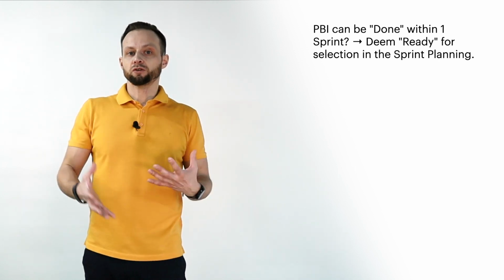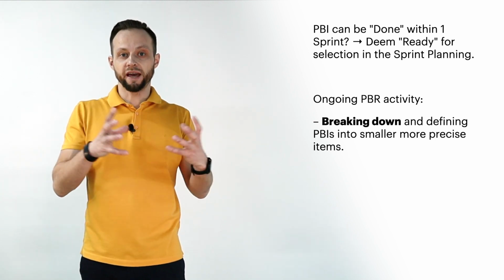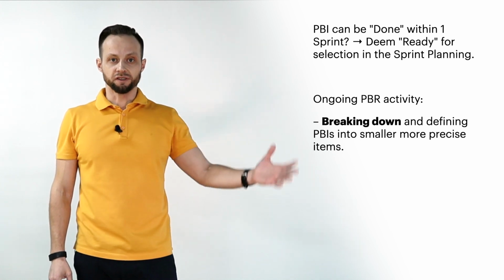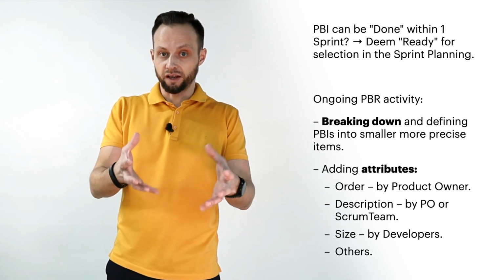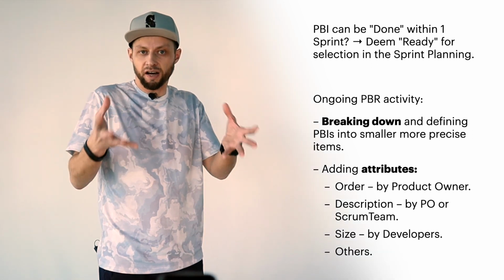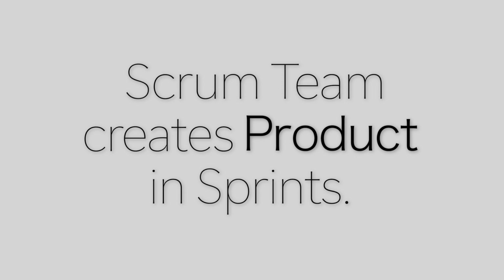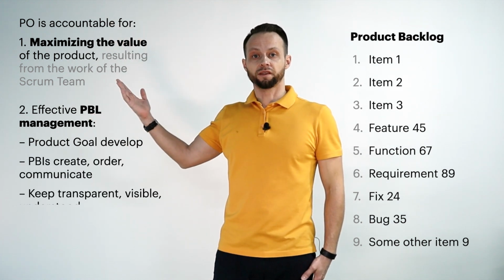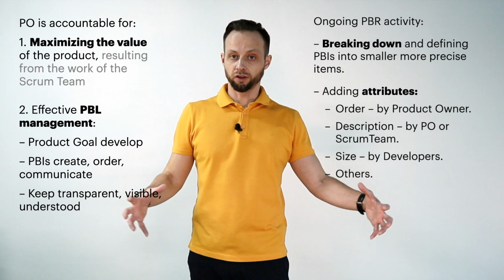What elements are in the BACKLOG – epics, features, user stories, fixes, bugs, enablers, tasks?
The Product Backlog item is – any work that is needed to improve the Product. {2013} the Product Backlog item may be a feature, a function, a requirement, an enhancement, or a fix. (Also, an Epic, a Bug, a Fix, a Defect, a User story, and any other element of work on the product.)

They are ordered.

How should you describe Product Backlog items? How should you define, calculate, or somehow else decide on the order of the items? The Scrum Guide says that the Exact approaches for defining Product Backlog items and their order may vary widely across organizations, Scrum Teams, and individuals.

Product Backlog items that can be "Done" by the Scrum Team within 1 Sprint are deemed “Ready" for selection in a Sprint Planning event. They usually acquire this degree of transparency after refining activities.
Similar to the “Definition of Done”, the Agile community invented the term “Definition of Ready”. Please, note, that, although it seems logical, there is no such term in the Scrum Guide.

Product Backlog Refinement – is NOT necessarily an event. Formally – NOT a Scrum event, but an act or activity. Product Backlog Refinement is the act of breaking down and further defining Product Backlog items into smaller more precise items. This is an ongoing activity to add details and attributes, such as a description, order, and size. Attributes often vary with the domain of work. Scrum Guide 2013 version offered to also indicate the estimation of items, but the 2020 version tells about the Size instead, not insisting on any specific way to perform sizing.

The Product Backlog is refined as needed. the Scrum Team may refine Product Backlog items even during the Sprint Planning – to increase understanding and confidence.

Who defines the size of Product Backlog items? — The Developers who will be doing the work are responsible for the sizing. the Product Owner may influence the Developers by helping them understand and select trade-offs. However, the sizing is made by those who will be doing the work – the Developers.

Now, let’s summarise the last topics. A Product is a vehicle to deliver value. Scrum Team creates a Product in Sprints. the Product Owner is accountable for maximizing the value of the Product, resulting from the work of the Scrum Team. The Product Owner does it by effectively managing the Product Backlog, including developing the Product Goal, Creating and ordering Product Backlog items; and Ensuring they are clearly communicated, transparent, visible, and understood. the Scrum Team performs an ongoing refinement activity of breaking down and further defining smaller more precise Product Backlog items, adding details and attributes, such as a description, order, and size. So that they can be "Done" within 1 Sprint.

In this online course, you will learn about the most popular Agile approach used by 87% of teams – Scrum! As an Agile coach and Scrum Master with years of experience, Dim Blinov will guide you through the essential elements of Scrum including roles, events, artifacts, values, and pillars.

The course covers various elements of Scrum, including:

1. The definition of Scrum. It is a lightweight framework that helps teams and organizations generate value through adaptive solutions for complex problems.

2. The key elements of Scrum, including the accountabilities (Product Owner, Developers, Scrum Master), events (Sprint, Sprint Planning, Daily Scrum, Sprint Review, Sprint Retrospective), and artifacts (Product Backlog, Sprint Backlog, Increment) + the commitments associated with the Scrum artifacts (Product Goal, Sprint Goal, Definition of Done).

3. The five Scrum values (Focus, Openness, Respect, Commitment, and Courage) and the three empirical pillars (Transparency, Inspection, and Adaptation).

4. Additional elements of Scrum, such as Product Backlog Refinement, Empowerment and Self-management, Lean thinking, Cross-functionality, and Iterative-Incremental approach.

Let’s list all the elements of Scrum.
The 3 Accountabilities are the Product Owner, the Developers, and the Scrum Master.
The 5 Events are the Sprint, the Sprint Planning, the Daily Scrum, the Sprint Review, and the Sprint Retrospective.
And the 3 artifacts are the Product Backlog, the Sprint Backlog, and the Increment.
The 3 Commitments are the Product Goal, the Sprint Goal, and the Definition of Done.
The Values are Focus, Openness, Respect, Commitment, and Courage.
The 3 Empirical pillars are Transparency, Inspection, and Adaptation.